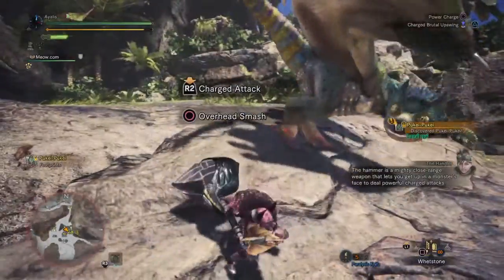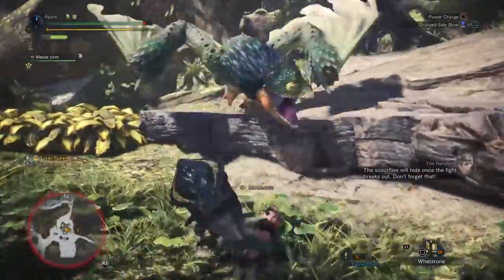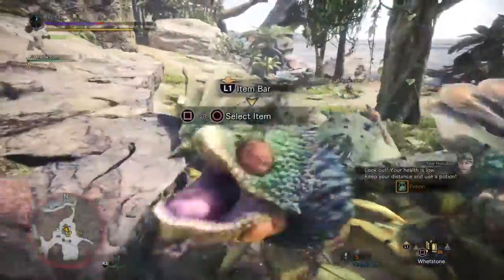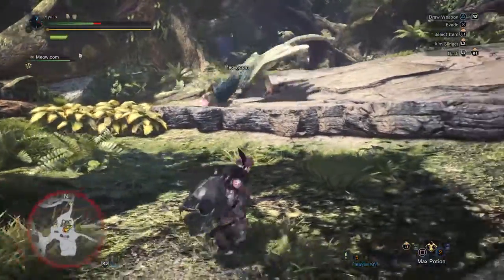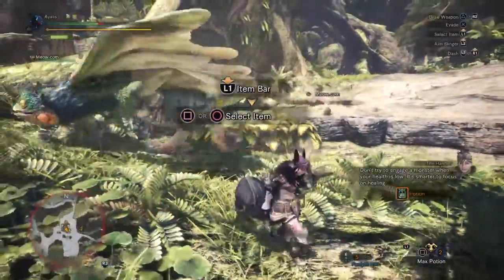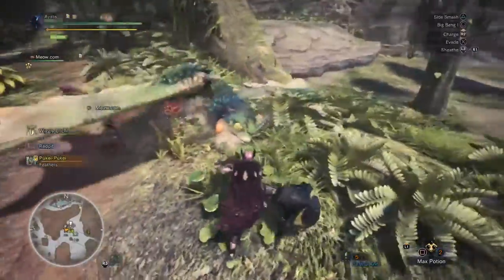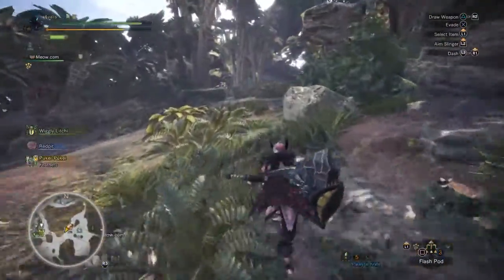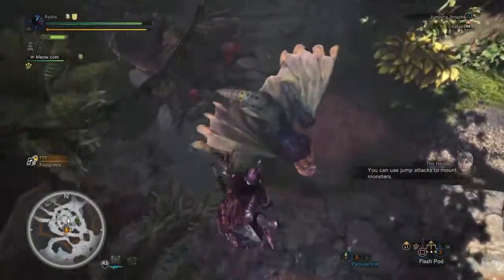Monster Hunter: World Beta2 | Pukei-pukei (hammer) solo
Monster Hunter: World Beta